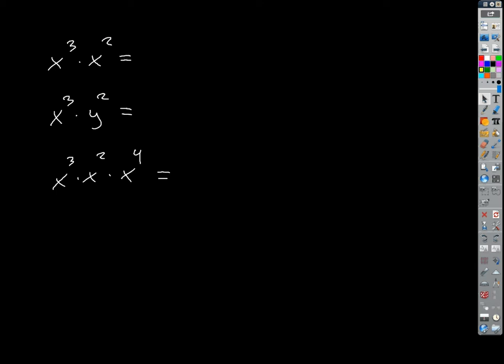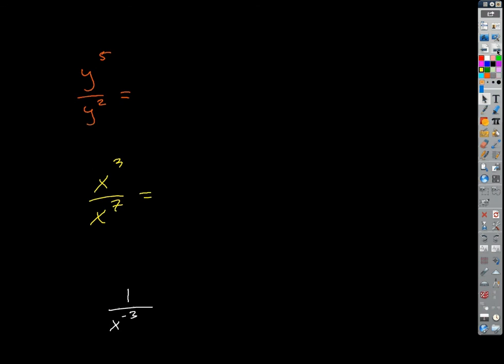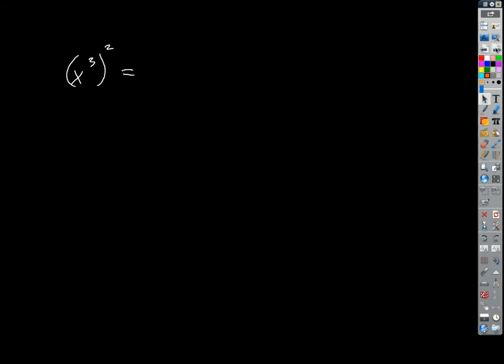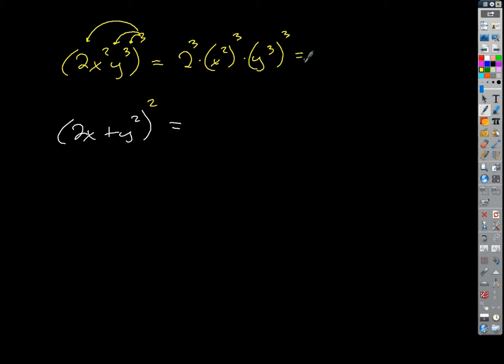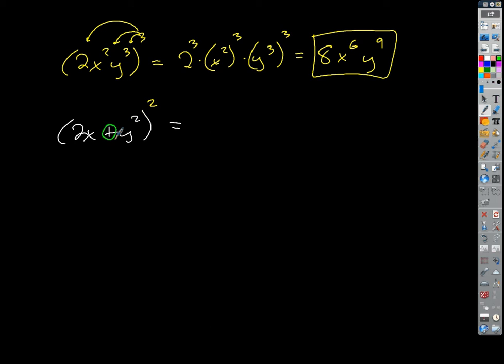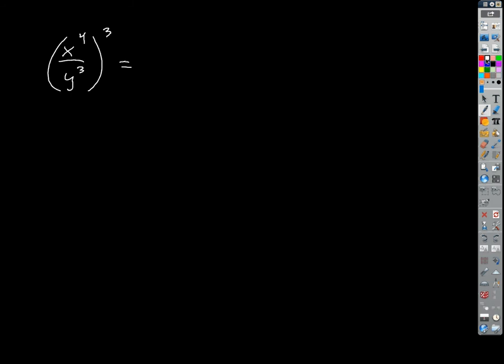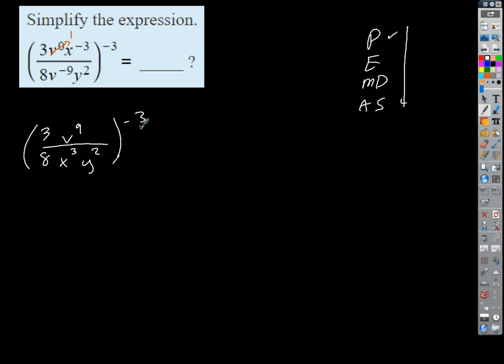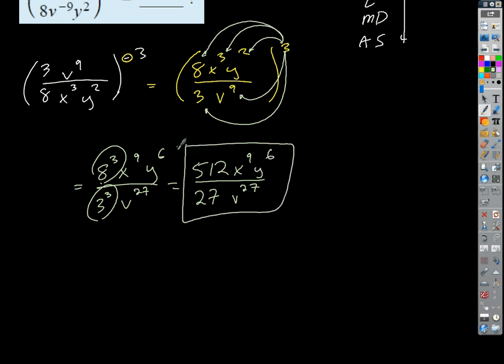2018 03 20 Properties of Exponents and Polynomial Review